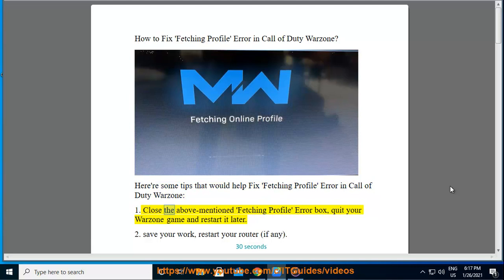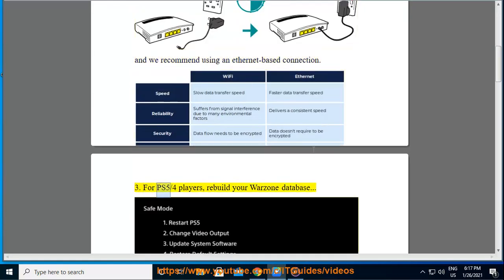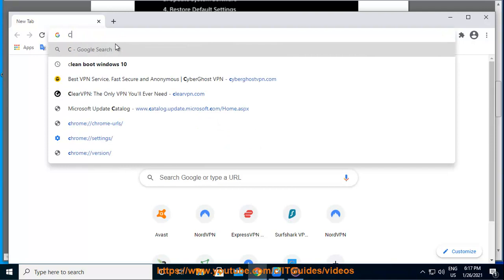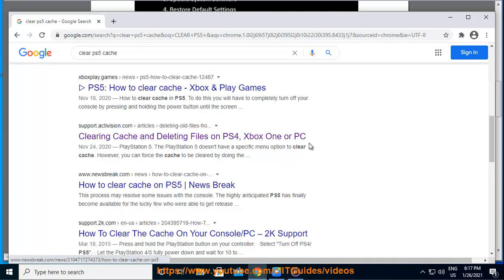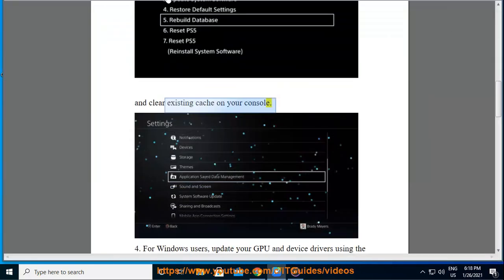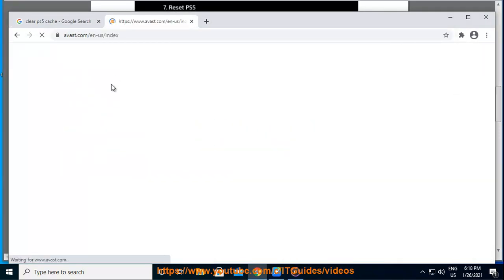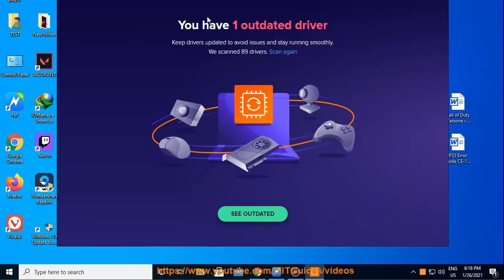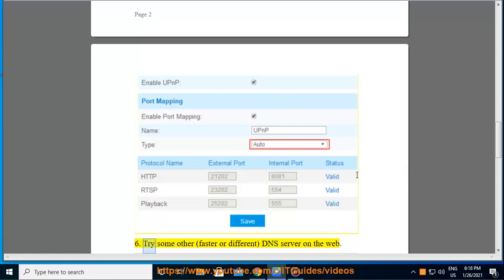Fix Fetching Profile Error in Call of Duty Warzone on PS5/PS4/Xbox/Windows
Here's how to Fix Fetching Profile Error in Call of Duty Warzone on PS5/PS4/Xbox/Windows. Run Avast Driver Updater@ to keep your device drivers up-to-date.